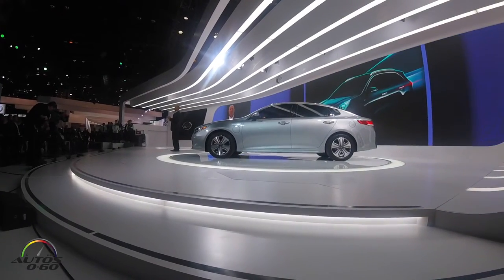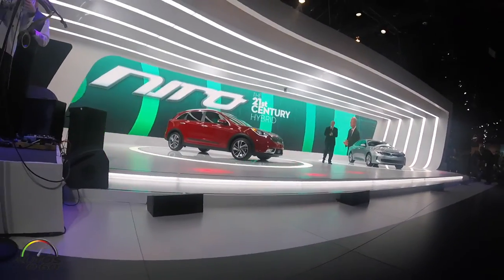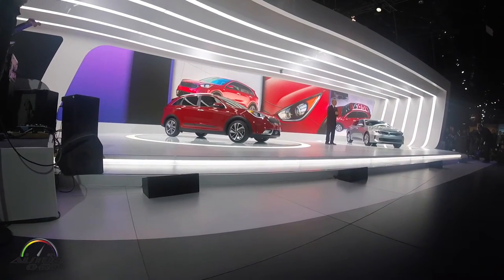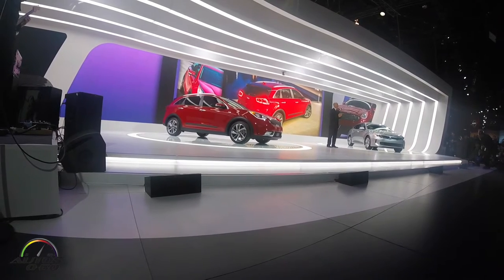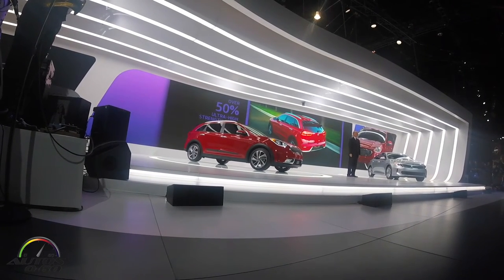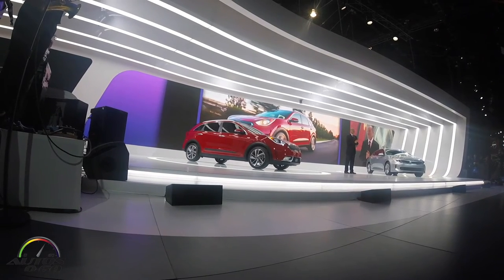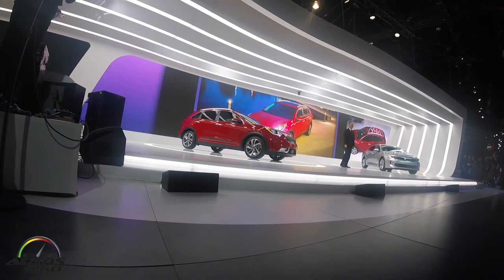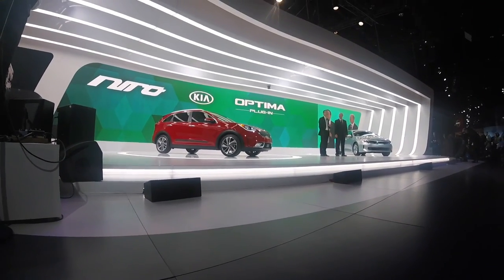2017 KIA Niro debut at The Chicago Auto Show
A key component to Kia Motors’ Green Car Roadmap was unveiled at the Chicago Auto Show today as Kia Motors America (KMA) hosted the global debut of the all-new 2017 Niro Hybrid Utility Vehicle (HUV). A no-compromise vehicle that combines driving enjoyment with eye-catching design, functional utility and hybrid efficiency, the all-new Niro strikes the perfect balance for today’s consumers and stakes claim to a unique position between the hybrid-electric vehicle and CUV segments.

“The Niro hits the sweet spot by offering the best combination of outstanding mpg, an engaging driving experience, utility, and most importantly, a stunning design that doesn’t shout ‘hybrid,’” said Orth Hedrick, vice president product planning KMA. “The subcompact CUV market continues to be one of the fastest-growing segments in the world, and the Niro offers a uniquely alluring yet practical package that consumers haven’t seen before.”

The Niro is yet another vehicle introduced under the Kia Motors EcoDynamics environmentally friendly sub-brand and represents a number of firsts. While it was preceded by clean mobility products such as the Optima Hybrid and Soul EV, Niro is the first Kia to make use of an all-new, dedicated eco-car platform and is an important next step on the path to nearly tripling the brand’s global green car line-up by 2020.

A plug-in hybrid powertrain is due to be added to the car’s line-up later in its life-cycle.